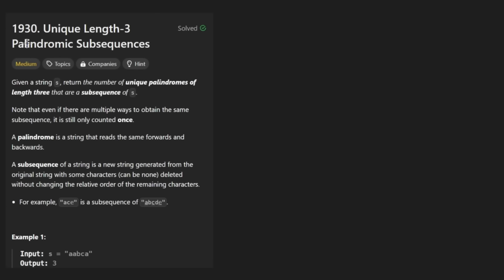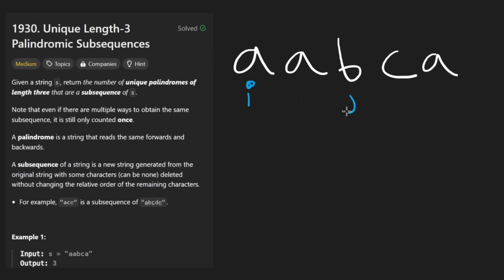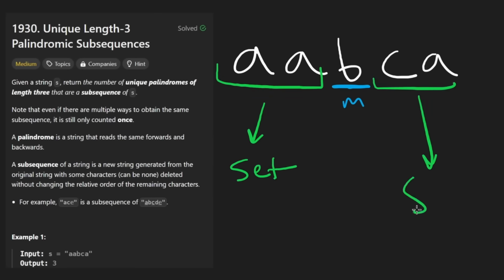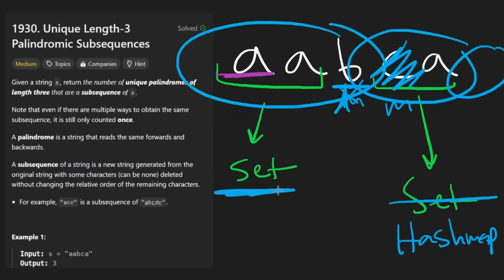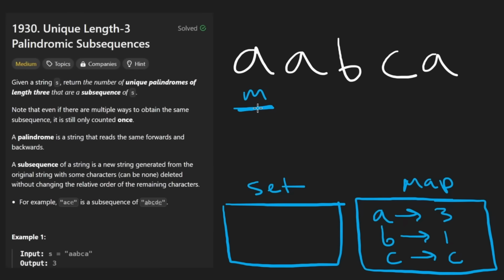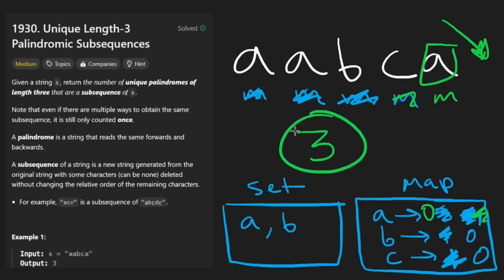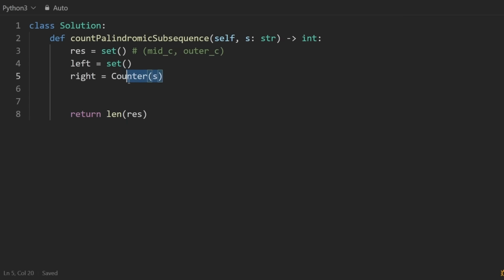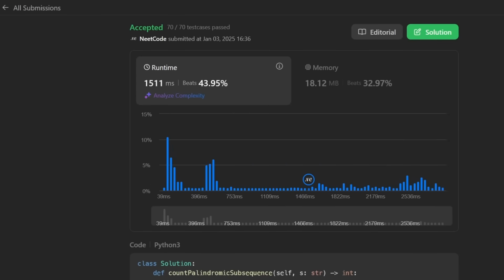Unique Length 3 Palindromic Subsequences - Leetcode 1930 - Python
0:00 - Read the problem
0:30 - Drawing Explanation
5:05 - Coding Explanation

leetcode 1930